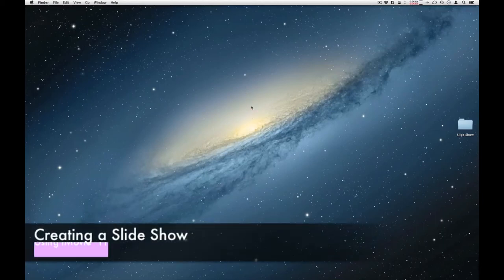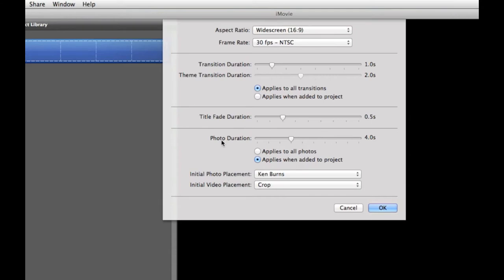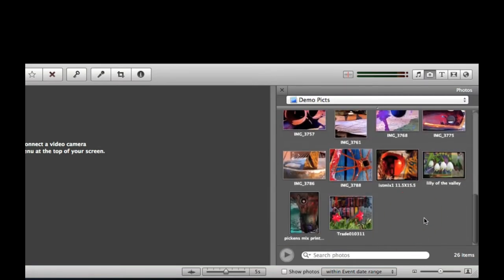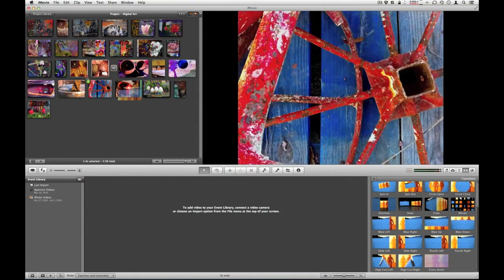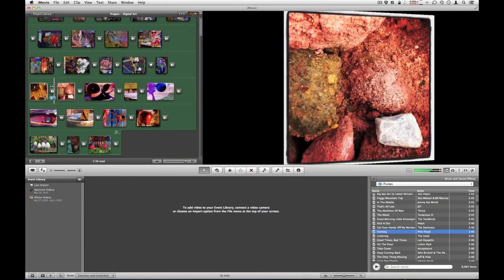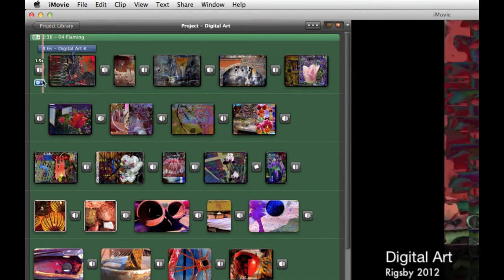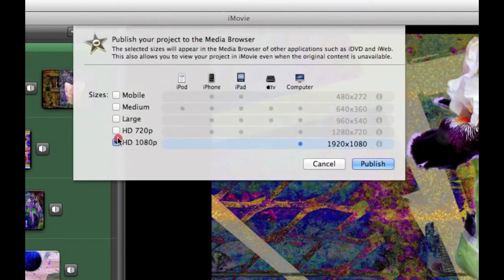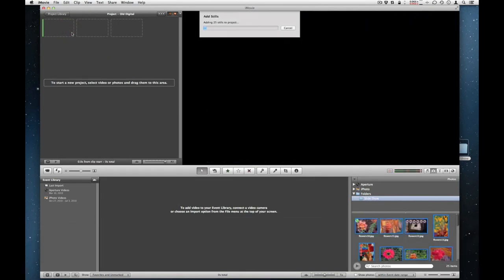iMovie- Creating a Slideshow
Shows you how to make a slide show using iMovie 2011.